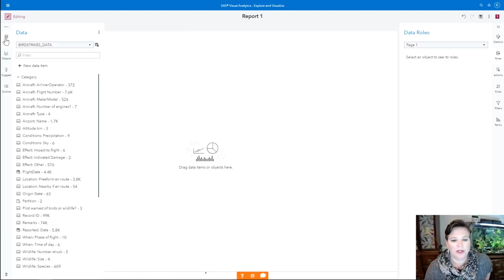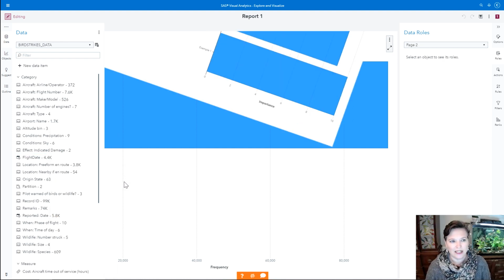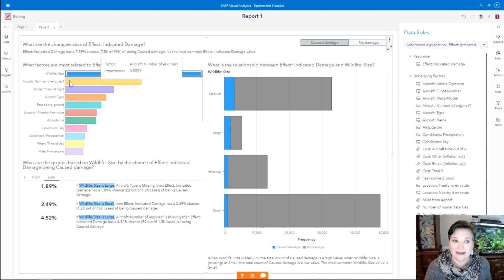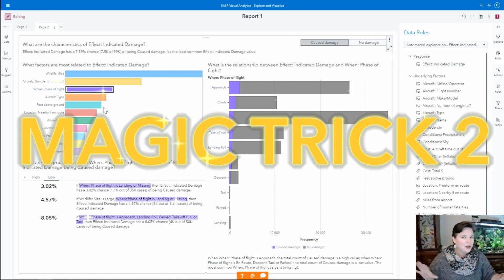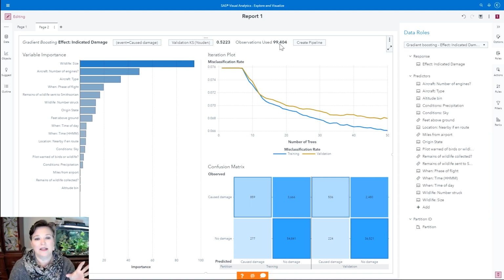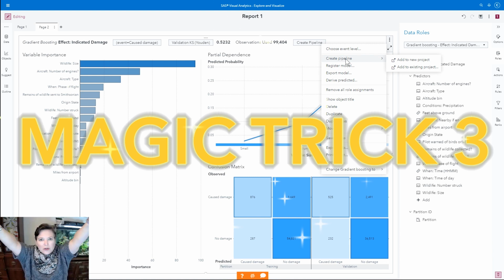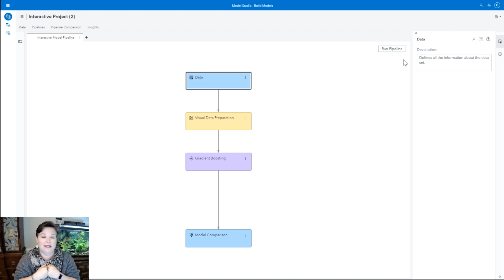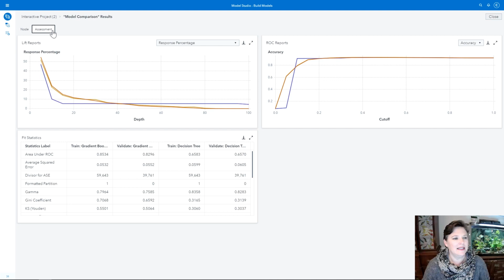SAS Tutorial | Machine Learning Magic Tricks Using SAS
Learn how to turn exploratory models into a machine learning pipeline through the three magic tricks that SAS’ Cat Truxillo waves with her SAS Visual Analytics and SAS Model Studio wands. In the SAS How To Tutorial, Cat takes you through a “bird strike” example to show how to explain your variables, create an automated predictive model, and put it into a pipeline that can be deployed for scoring. She also explains that at times you may wish to add your own model to compare with the others to find your champion.

You can find the bird strike data in SAS Viya for Learners

Chapters
0:00 – Intro
0:54 – Learn about the sample bird strike data set
1:40 – Demo in SAS Visual Analytics and SAS Model Studio
2:38 – Magic trick #1: Explain your variables
5:27 – Magic trick #2: Create your machine learning model
8:47 – Magic trick #3 - Create your pipeline

◉ How Do I Move From SAS Enterprise Miner to SAS Viya?